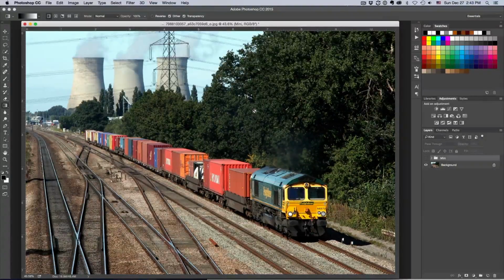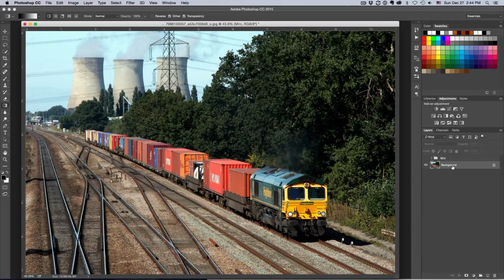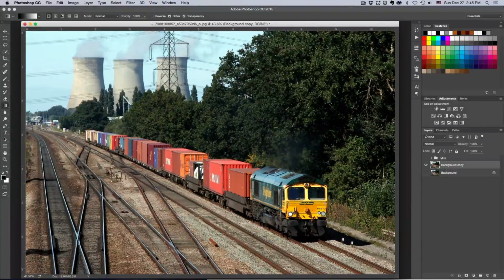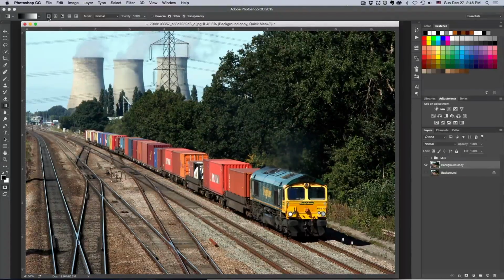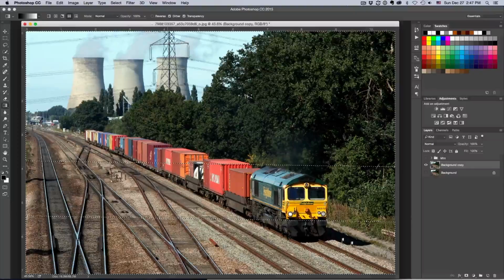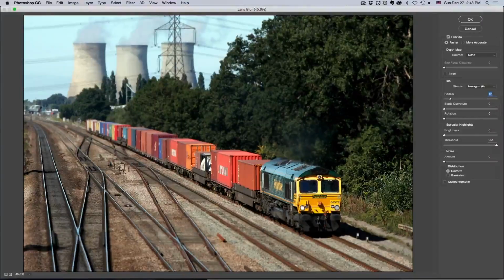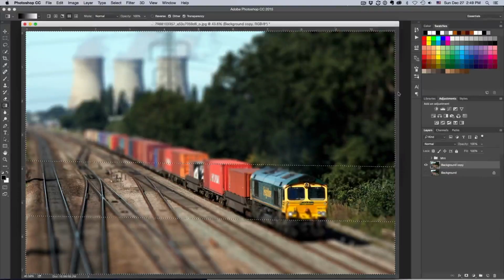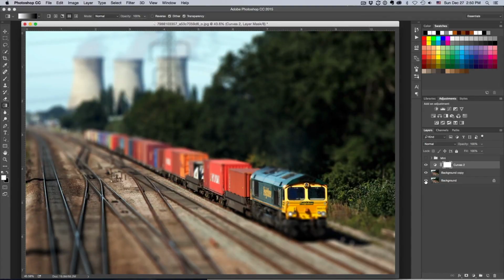How To Create Miniature Effects in Photoshop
By clicking on the link below when you go to shop at Amazon.com. The Purveyor Of Light will get a small percentage of whatever you buy, at no cost to you.